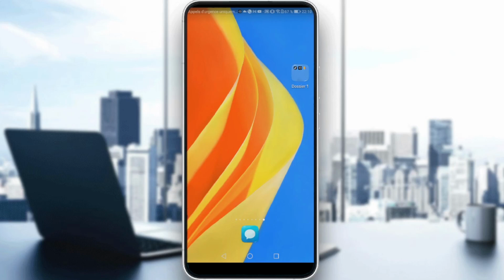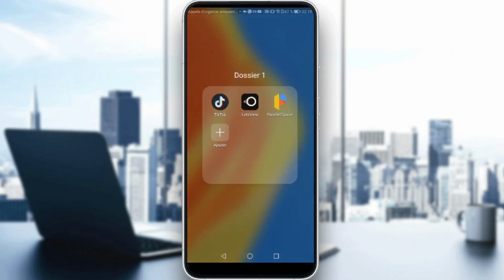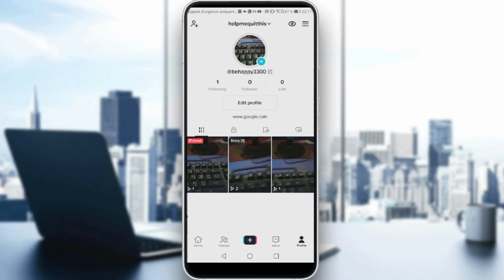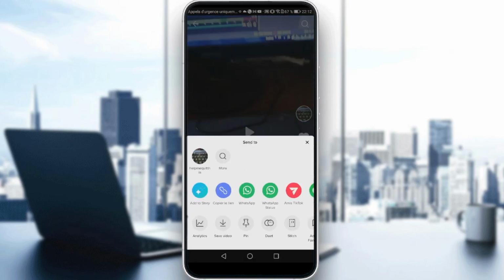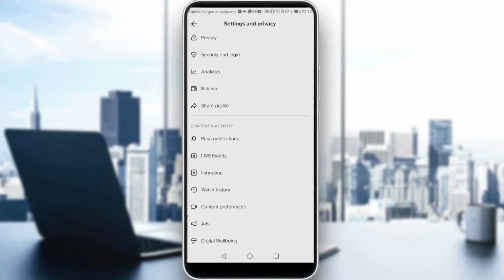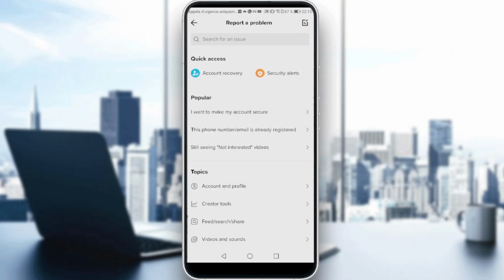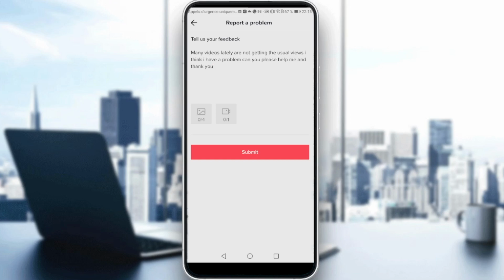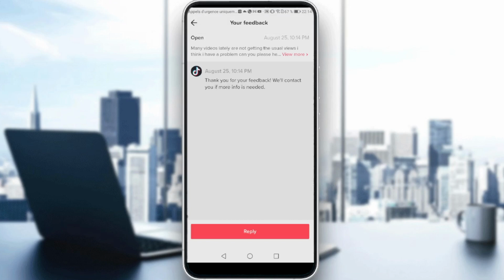How To Remove Shadowban On Tiktok (Easy Fix)